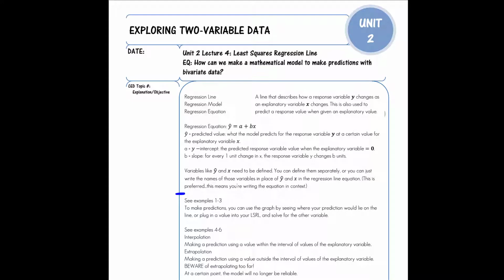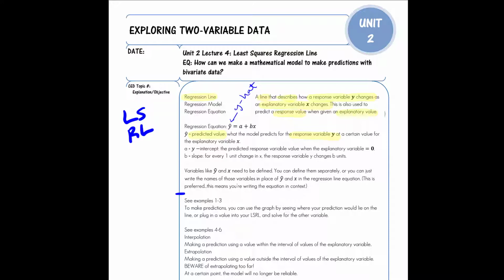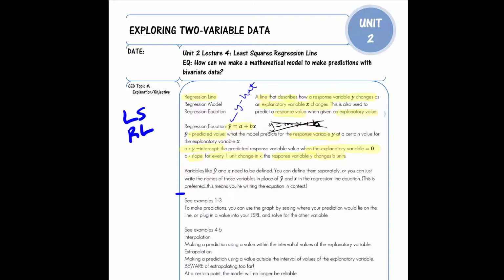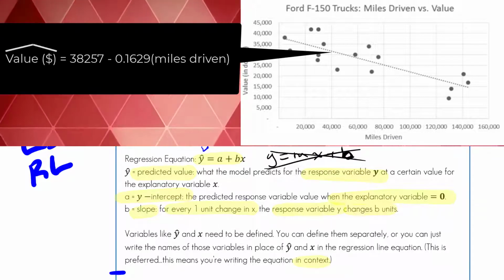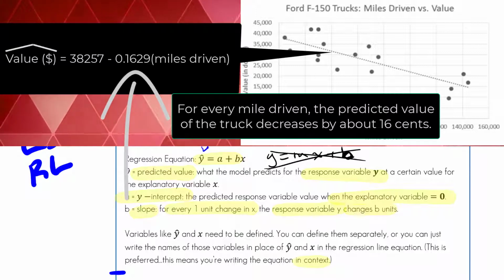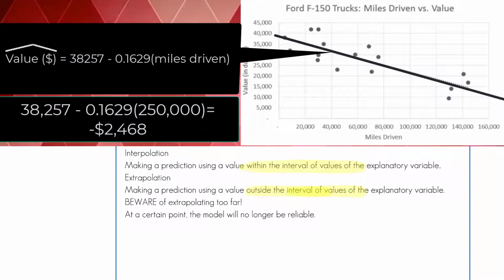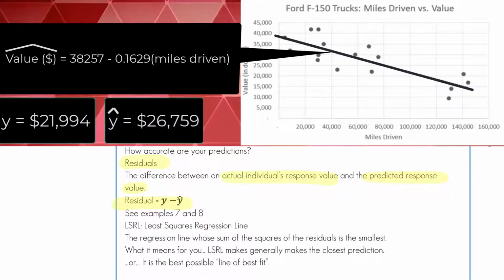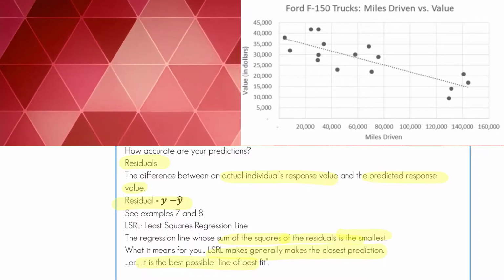U2 L4 LSRL